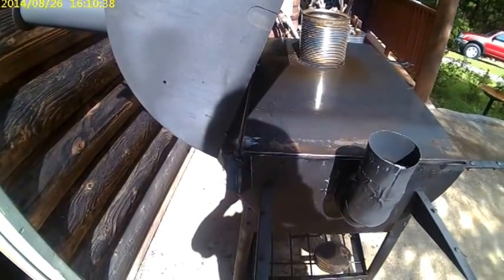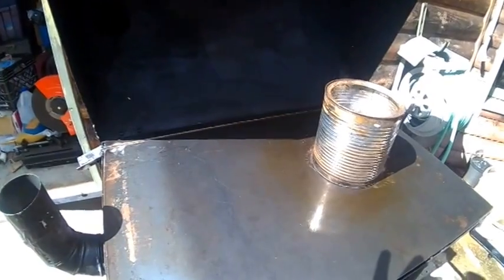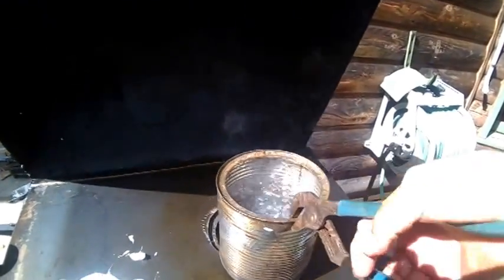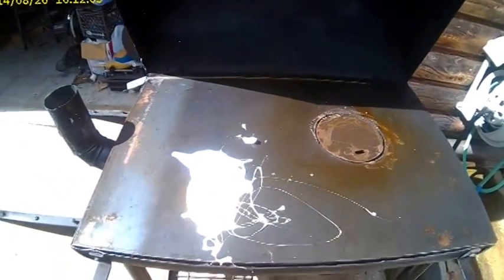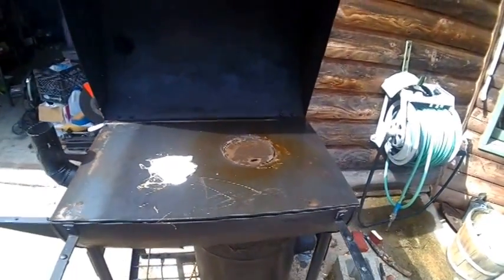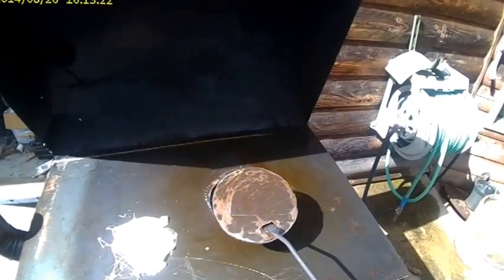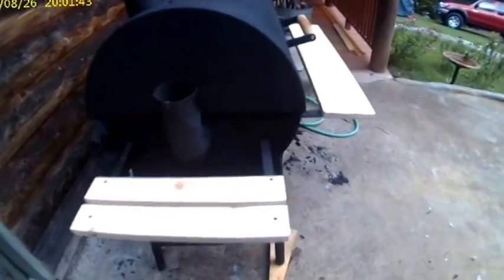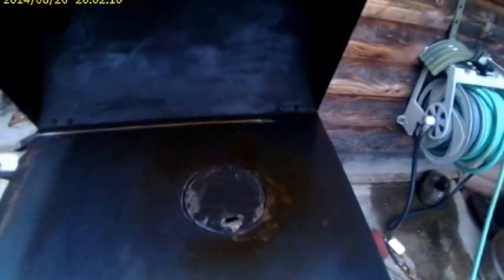Rocket Stove Grill Fabrication (Part 6, The final chapter)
The final Chapter in the 6 Part Charcoal Grill Conversion to Rocket Stove Heat for Cooking